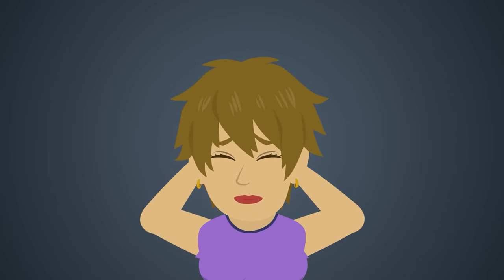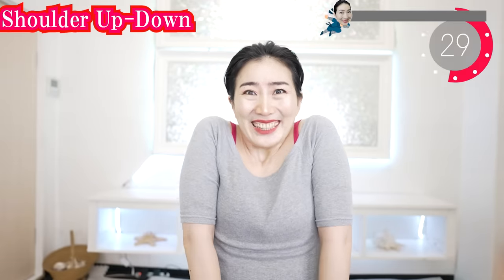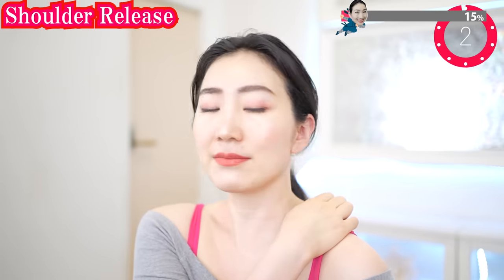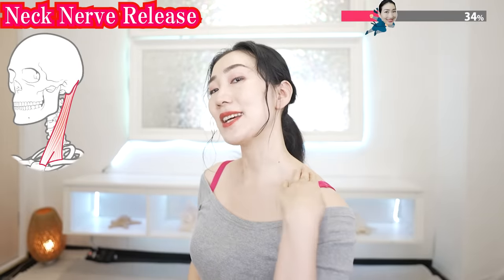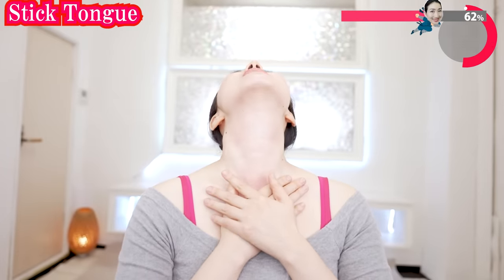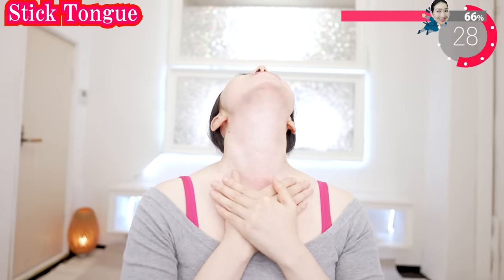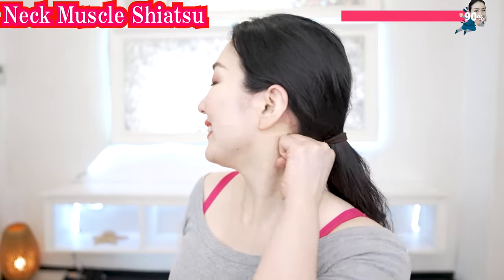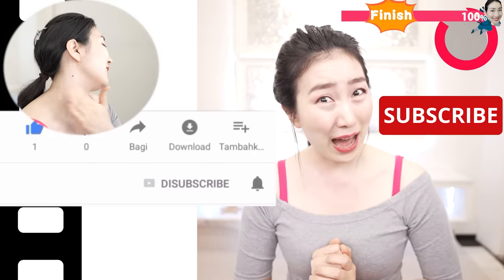Push Here to Remove Neck Wrinkles and Sagging in 10 Days with Lymphatic Drainage Massage & Exercise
The neck is an area where lymphatic flow is easily blocked. Today, let's do a neck lymph drainage massage and exercise for a tight and beautiful neck line.